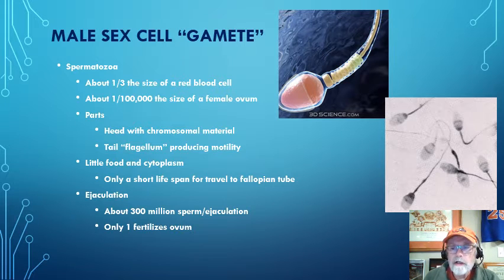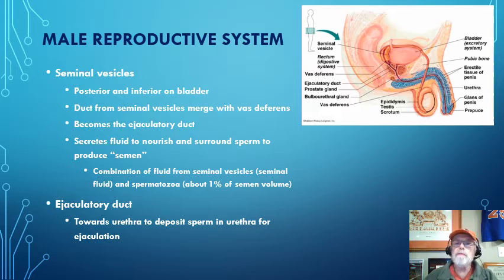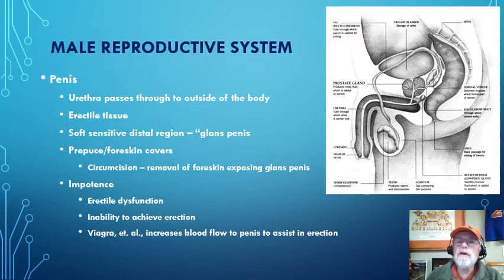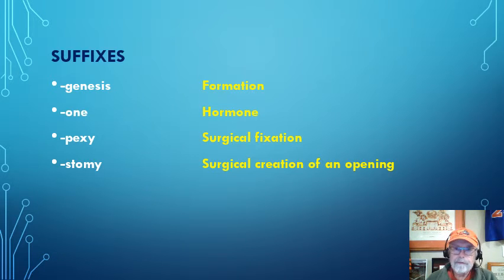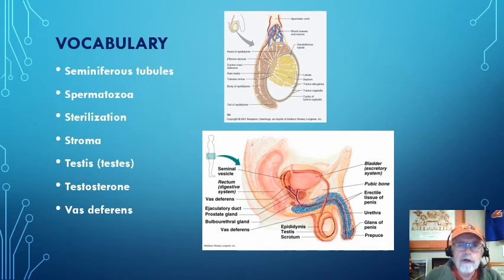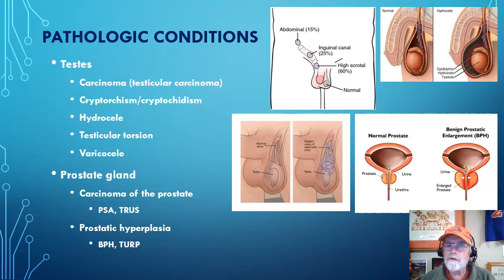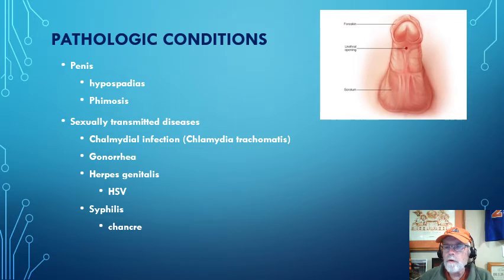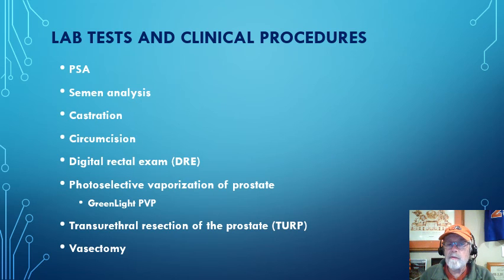Male Reproductive System for video